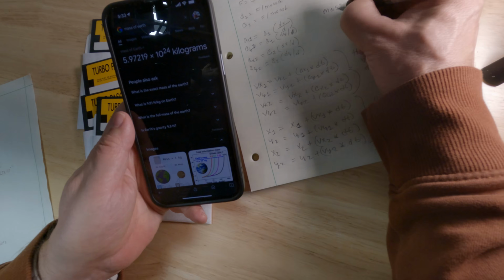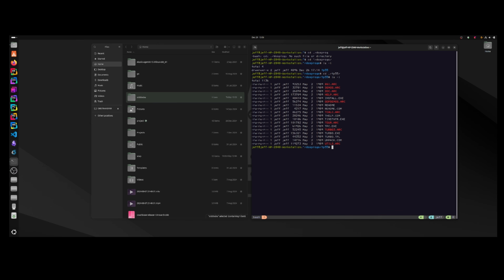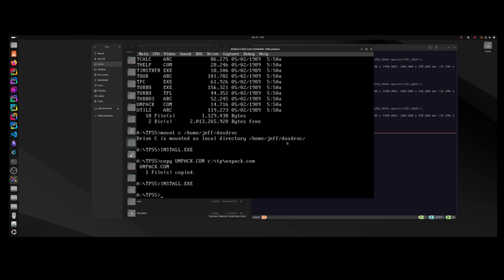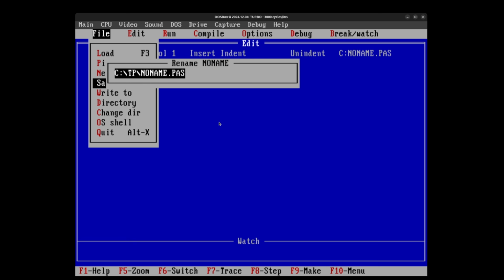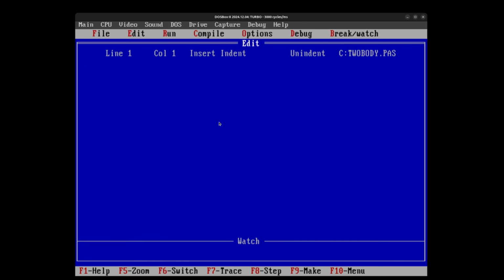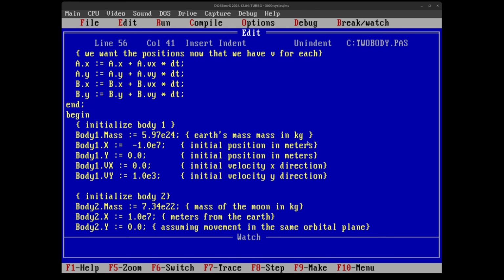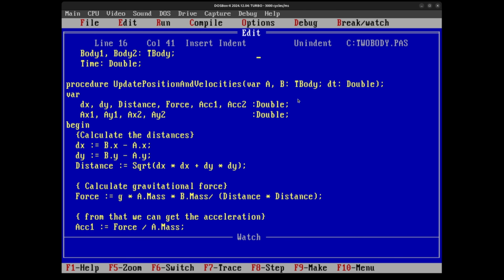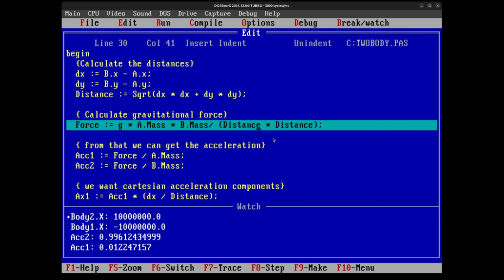How Does Turbo Pascal 5.5 Hold up in 2025?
I found some old floppy disks with Turbo Pascal 5.5, and I waxed nostalgic enough to get TP 5.5 installed and running to see how it holds up in 2025.